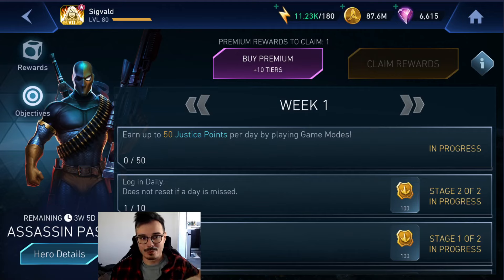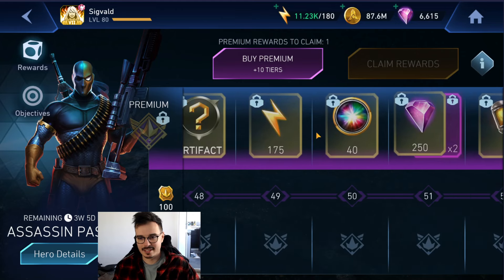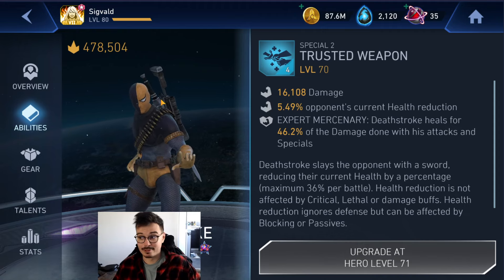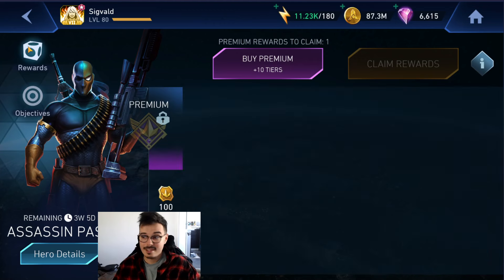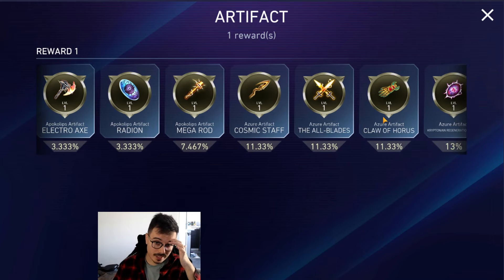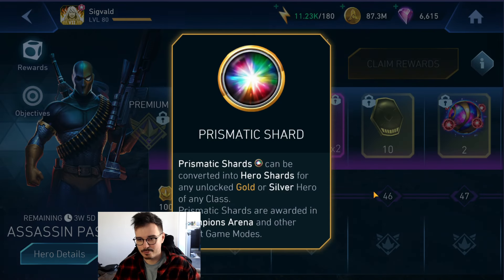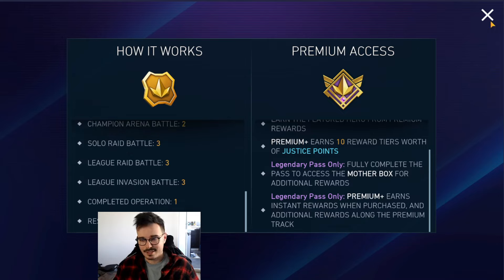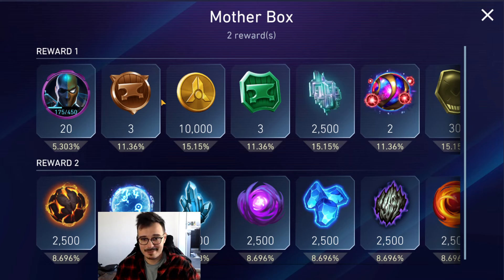Deathstroke For 10$ ! Assasin Pass Review Injustice 2 Mobile